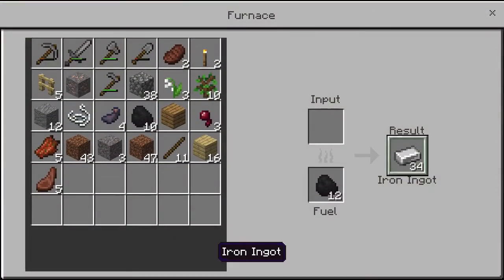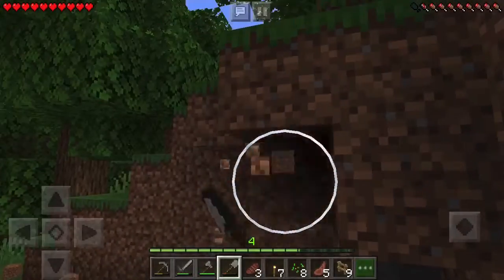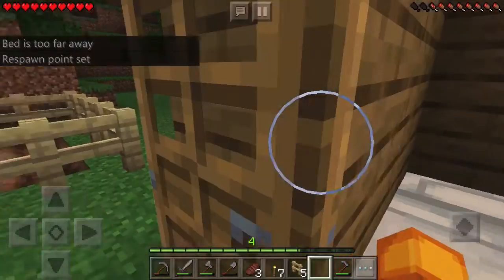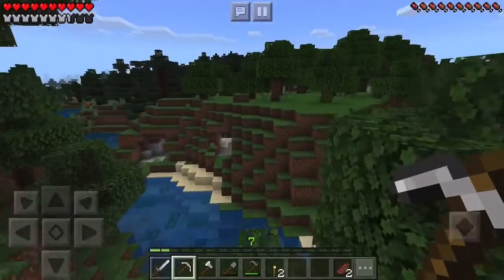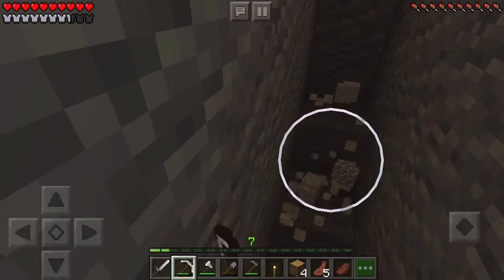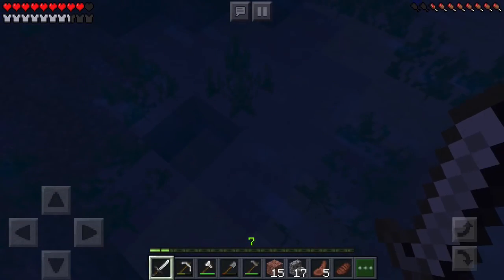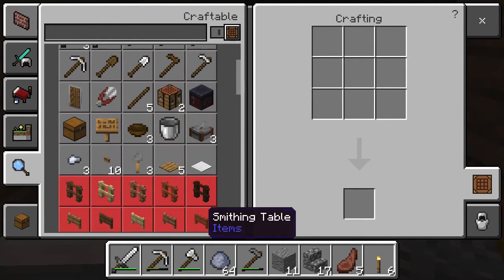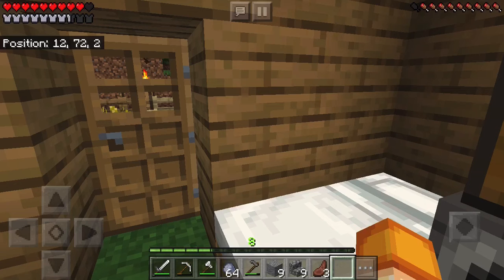Minecraft day 2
I got a full set of iron armor baby